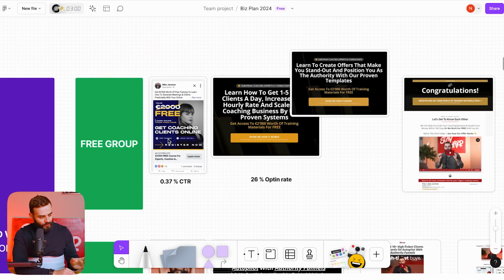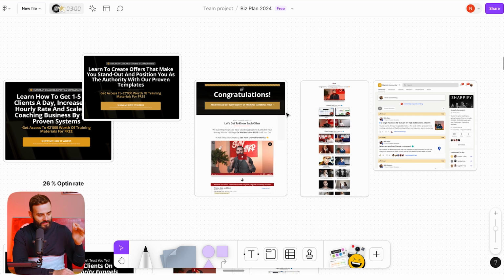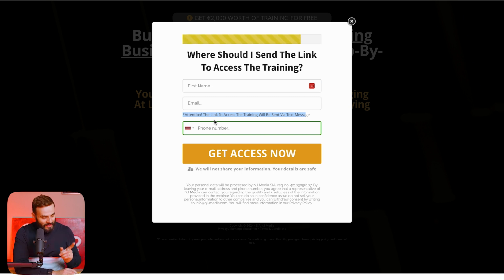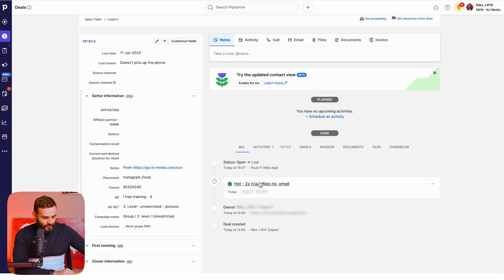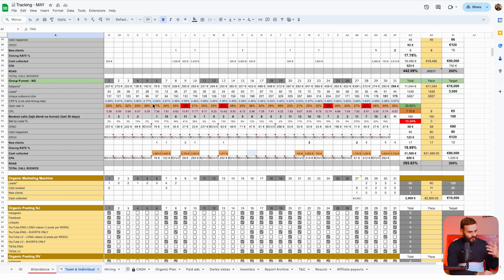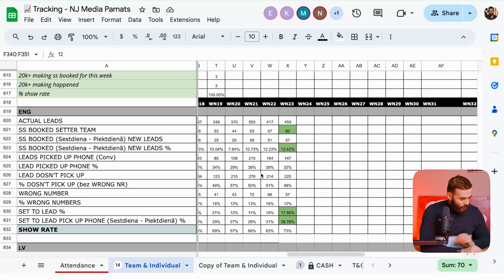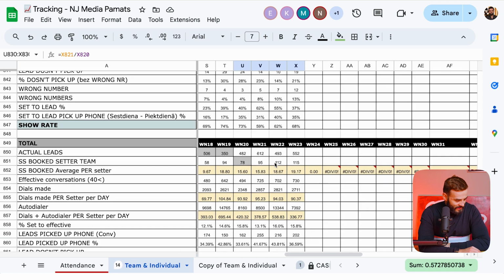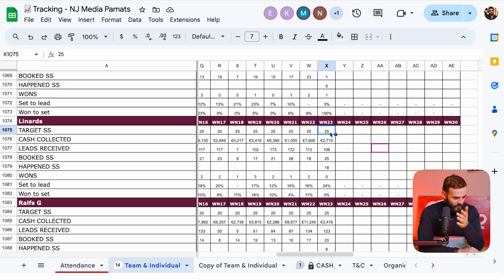How I land high-ticket clients predictably using a group funnel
💸 How You Can Turn Your Business Into Client-Generating Machine Using M&S Growth System™
📅 Apply to work with us one-on-one so we can scale your business

In this video, I share one of my funnels for acquiring potential clients using a free group funnel. I show the group itself, its perks and what it does, how we call the leads, and the software and tools we use, as well as the statistics and different ways I measure the results and track the data.

Let me know if you like this format of me showing how I run my business and the company's insights.

0:00 Intro
0:50 Funnel
2:15 The group
3:41 Extras
5:00 Calling the leads
8:00 Statistics

I help founders to turn their businesses into self-growing companies with the M&S Growth System™.

More precisely:
• Designing sexy offers
• Building out CRM sales systems
• Improving direct marketing campaigns
• Train founders and team how to sell more
• Helping with automation, email marketing, and data analytics

Stay Sharp!

P.S. I have a cool family, passionate about business, dirt bikes, golf, cigars, and MMA.